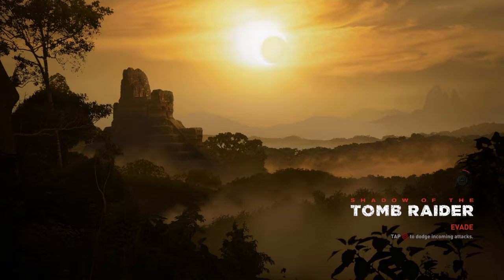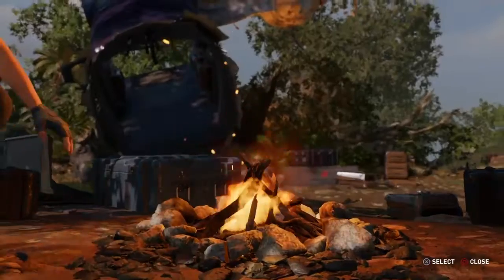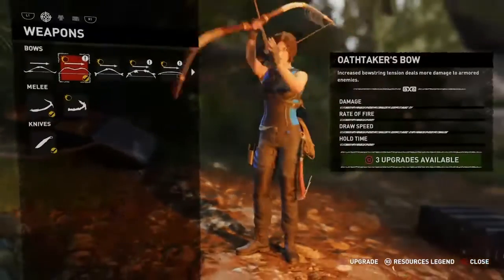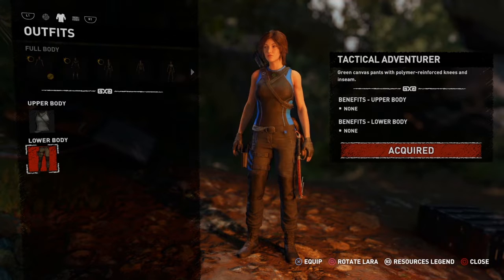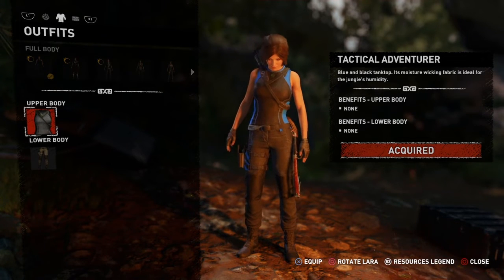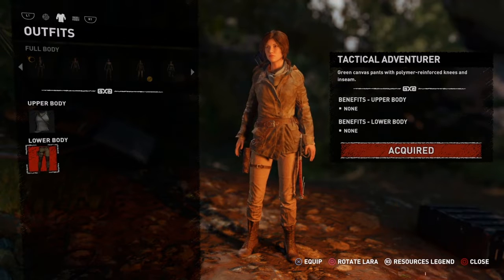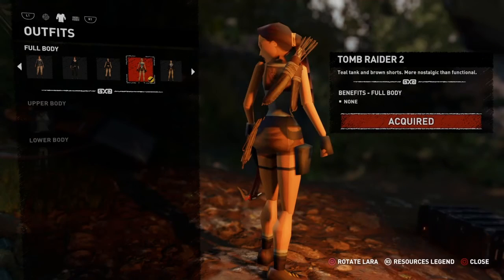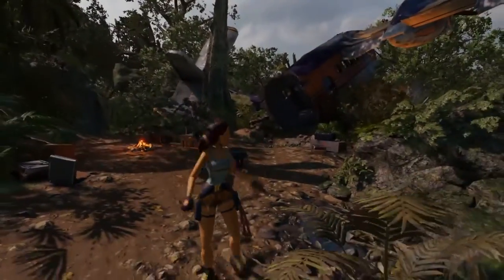3 cool facts about: shadow of the tomb raider